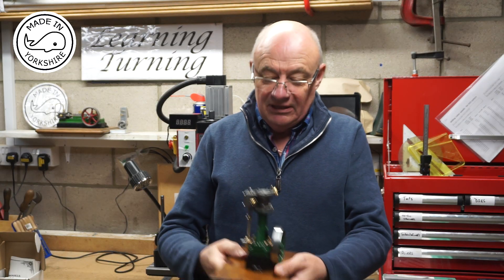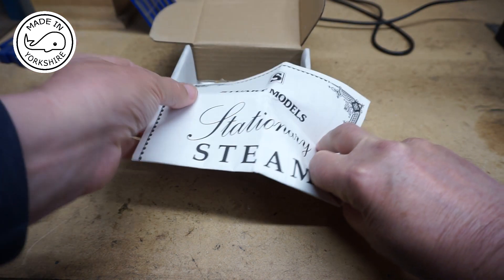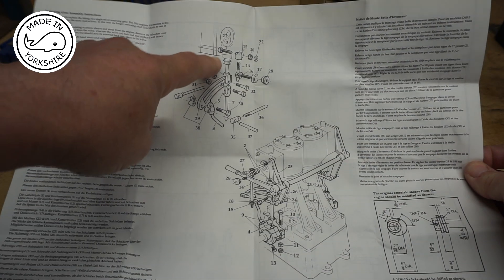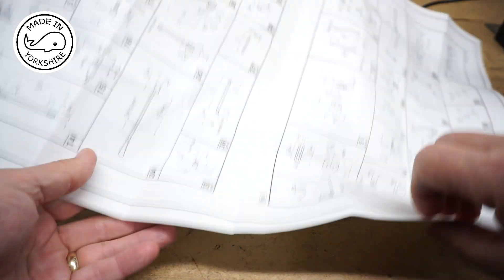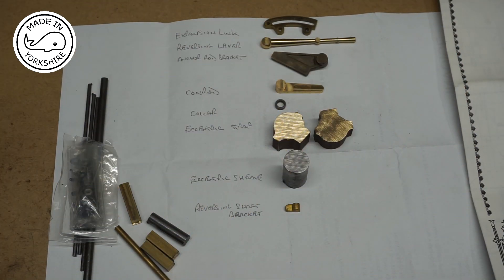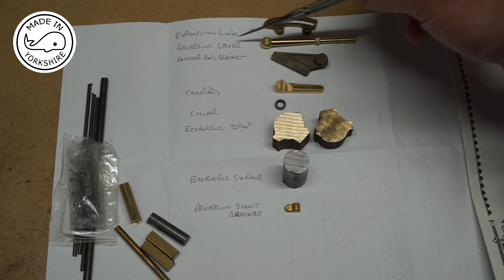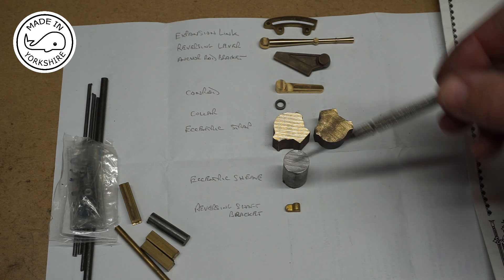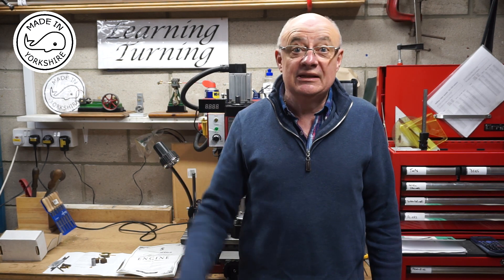MT30 Part 1 - Stuart 10V Reverse Gear Mechanism. The Components. By Andrew Whale.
This must be my shortest video so far! In it I look at the components I've just received from Stuart Models, for making the reverse gear mechanism for my Stuart 10V.

Many thanks to Peter (aka Model Steamers) for his continued help, advice and encouragement. Please check out his YouTube channel at: